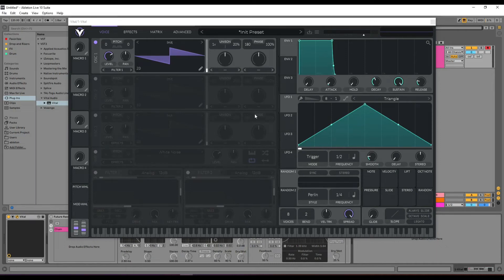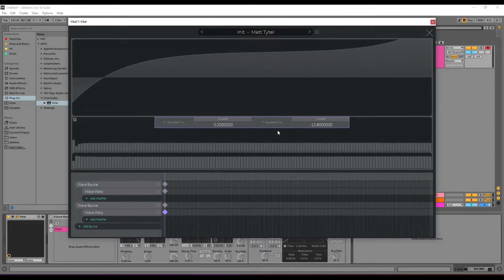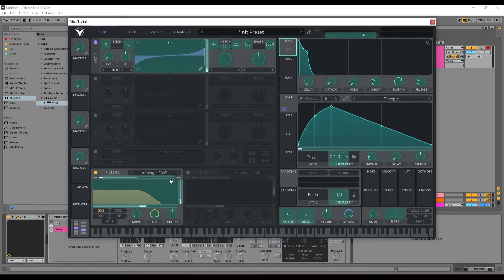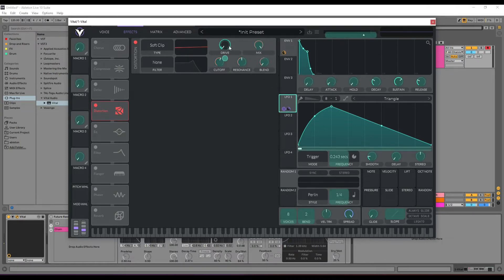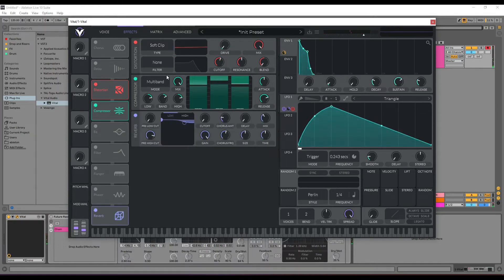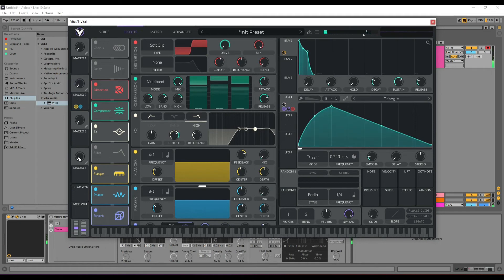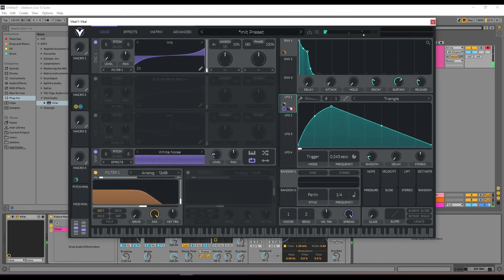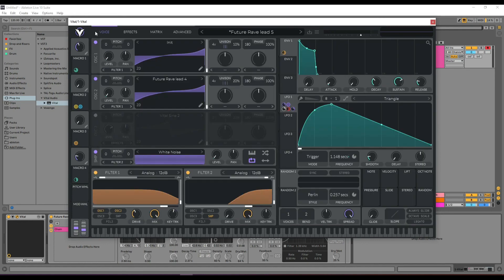Future Rave Lead Design (Vital)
Future Rave Sound Design in Ableton using Vital.